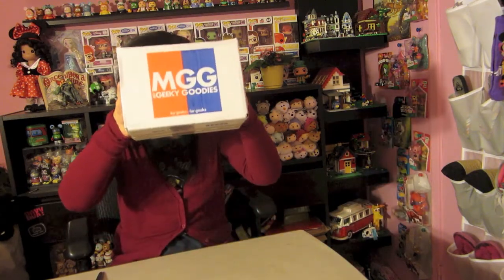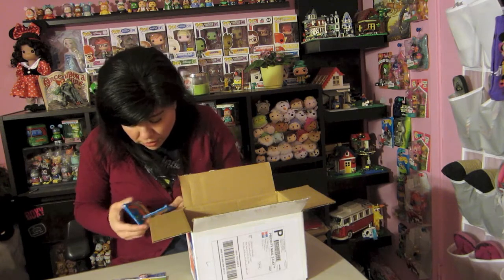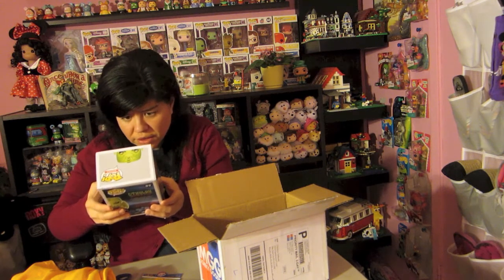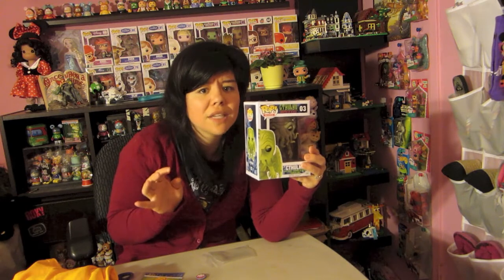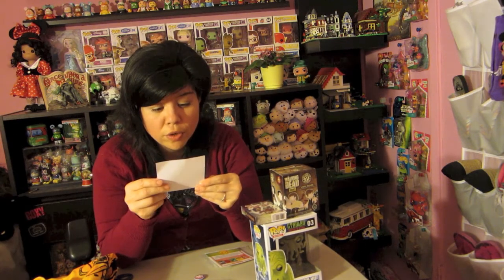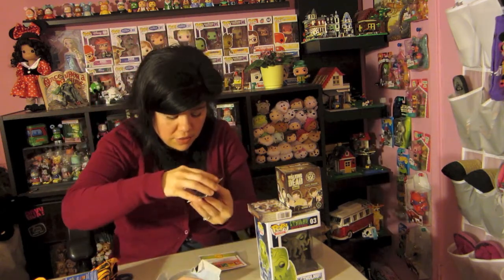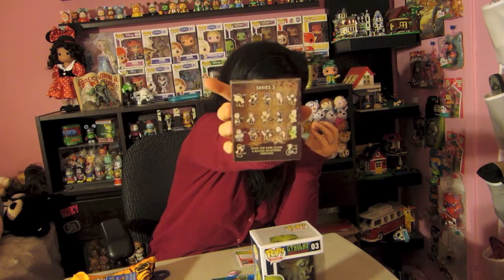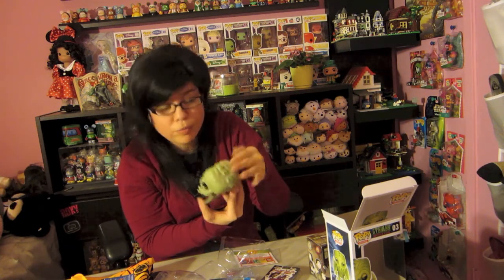My Geeky Goodies Opening For March 2015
Published March 26 2015~ Opening the March my geeky goodies box. Hope you all enjoy! Follow Collect The Toys on:

Category
People & Blogs
License
Standard YouTube License
Category
People & Blogs
License
Standard YouTube License
Category
People & Blogs
License
Standard YouTube License
Category
People & Blogs
License
Standard YouTube License
Category
People & Blogs
License
Standard YouTube License
Category
People & Blogs
License